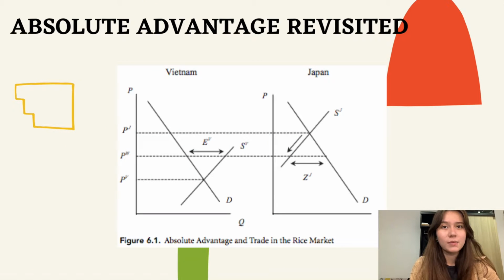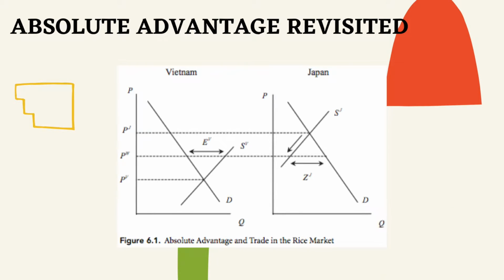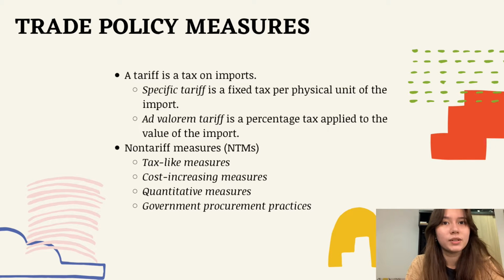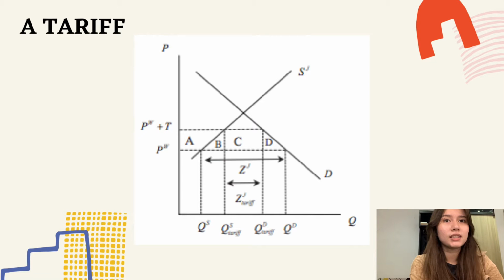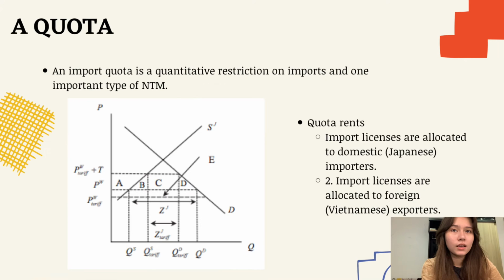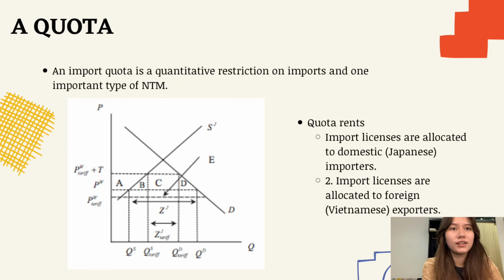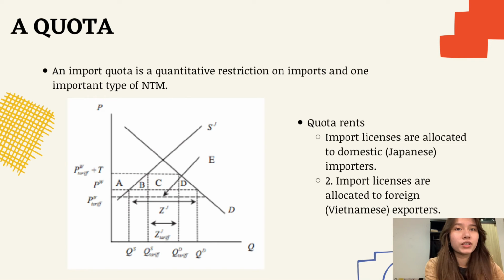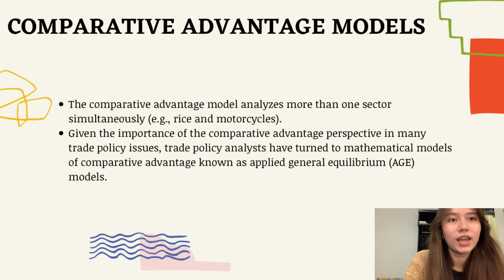Trade Policy Analysis